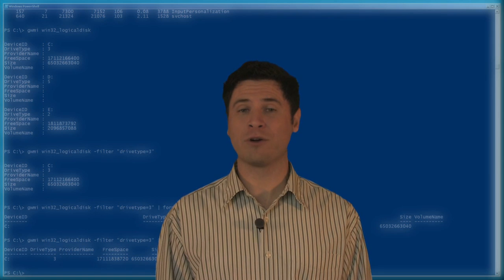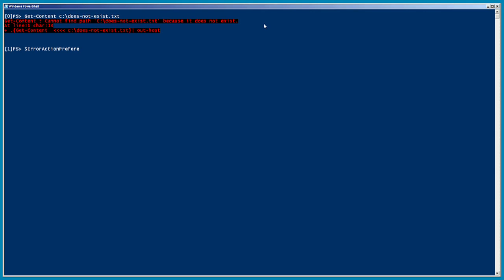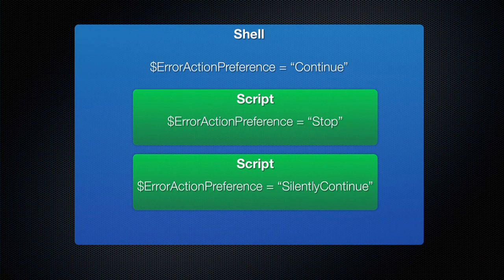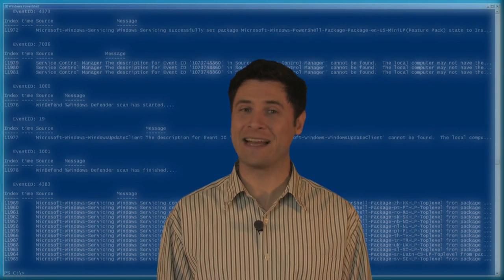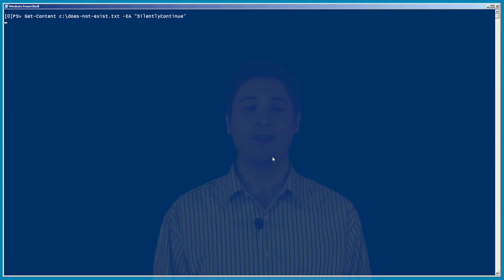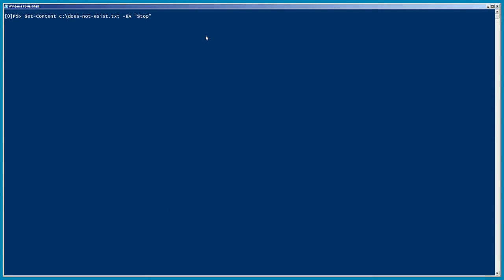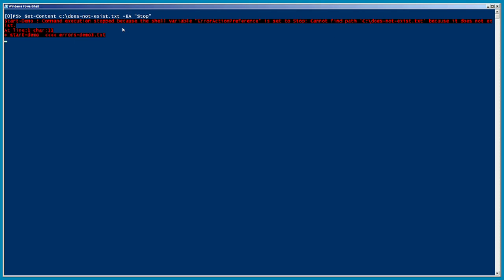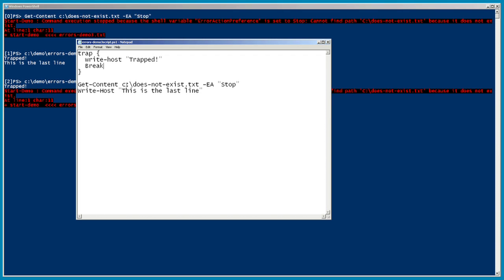Error Handling in PowerShell